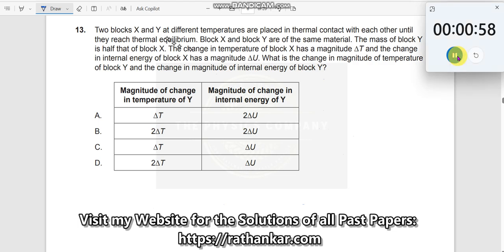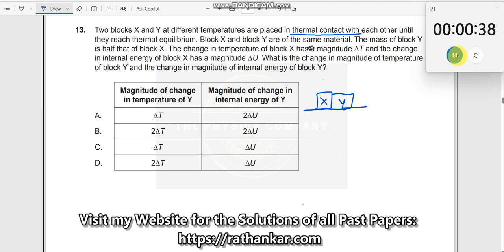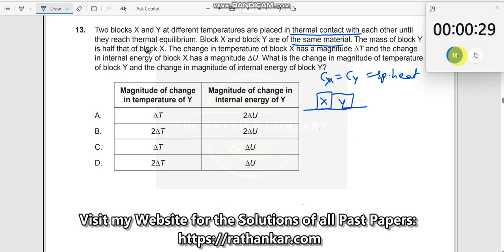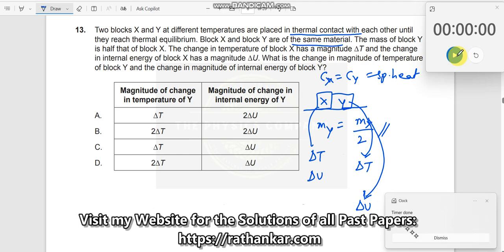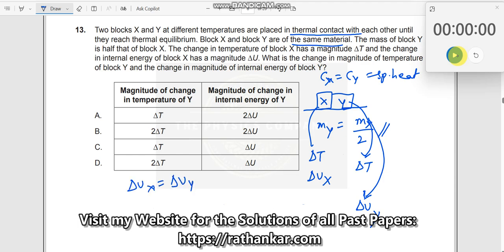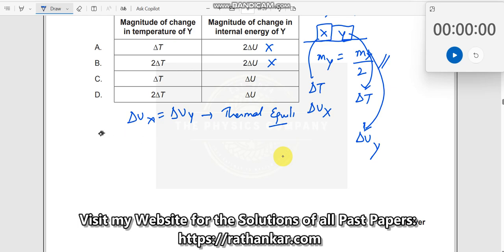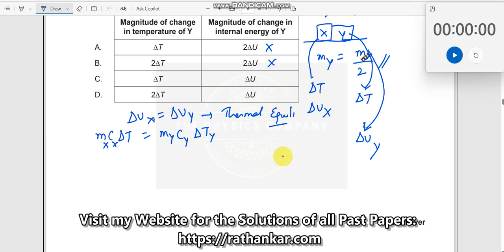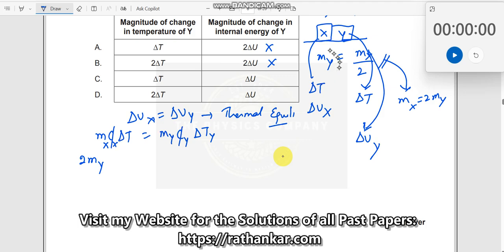13. Two blocks X and Y at different temperatures are placed in thermal contact with each other until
Two blocks X and Y at different temperatures are placed in thermal contact with each other until they reach thermal equilibrium. Block X and block Y are of the same material. The mass of block Y is half that of block X. The change in temperature of block X has a magnitude ∆T and the change in internal energy of block X has a magnitude ∆U. What is the change in magnitude of temperature of block Y and the change in magnitude of internal energy of block Y?

This question is about the usage of concepts from the chapter THERMAL PHYSICS, thermal equilibrium, specific heat, latent heat, change in temperature, to answer this MCQ. This question is taken from IBDP Paper-1, TZ0 PHYSICS SL 2023 MAY. EXAM. To see all the MCQs for this exam and also for other exams or past papers, Links

1. IB Physics Hub

2. My Linkedin Profile

3. My Facebook Profile

4. My Instagram Profile